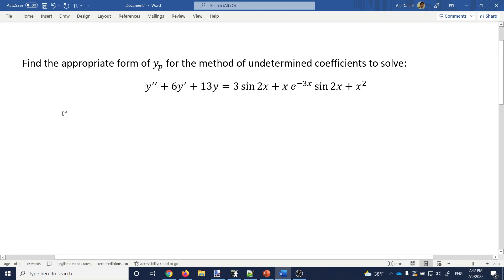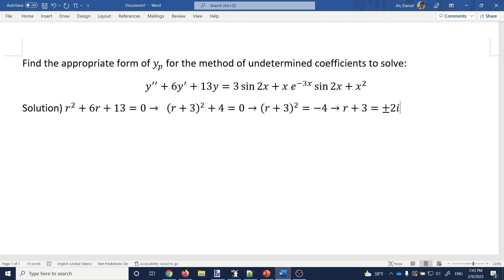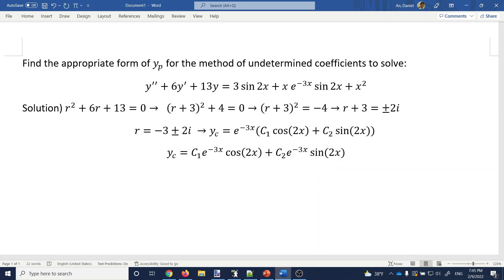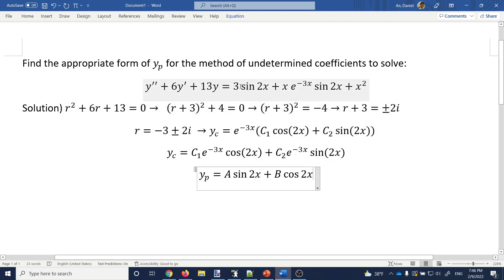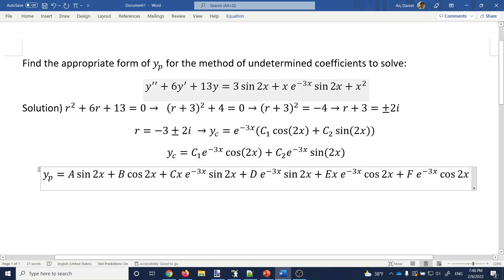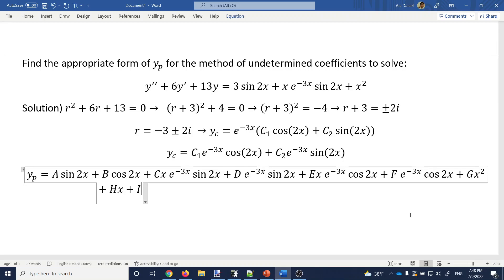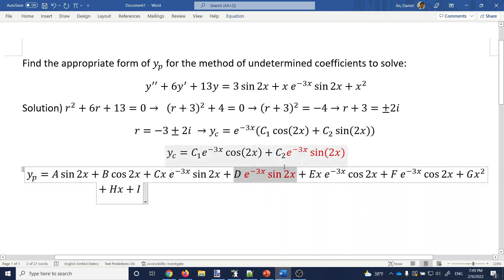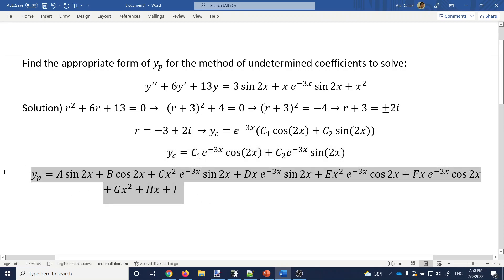Find the appropriate form of yp for method of undetermined coefficients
Check for duplication of yp in yc!
If you see it, beef it up! (by multiplying by x)